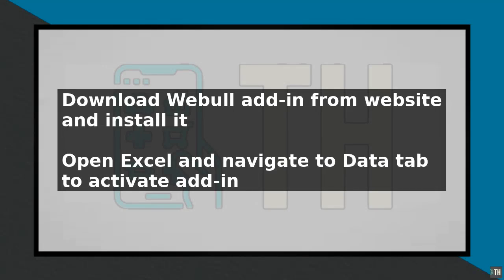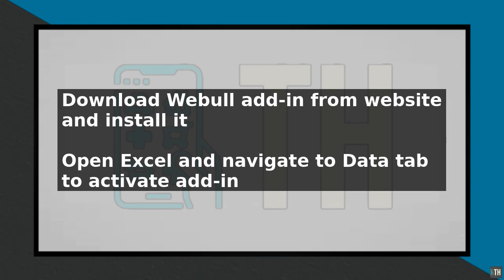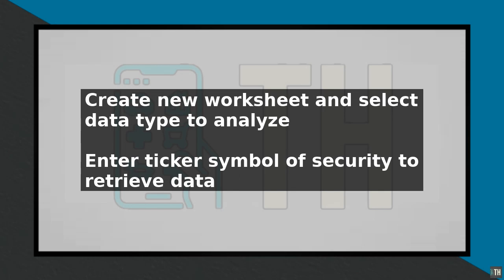How To Do Webull Analysis In Excel (2025)